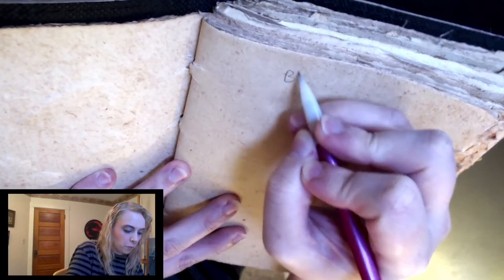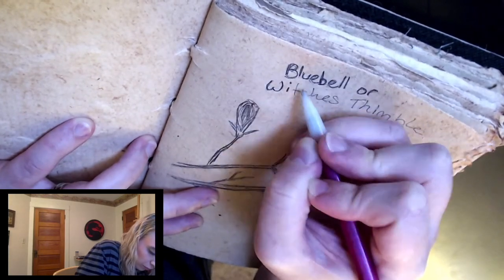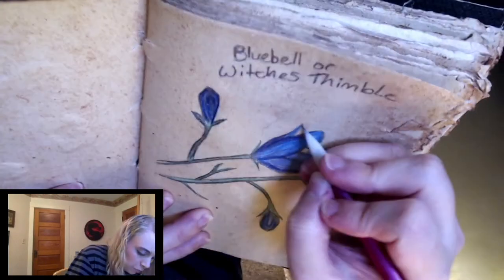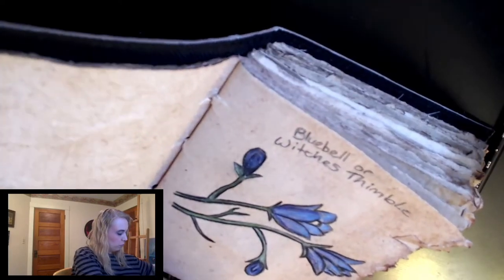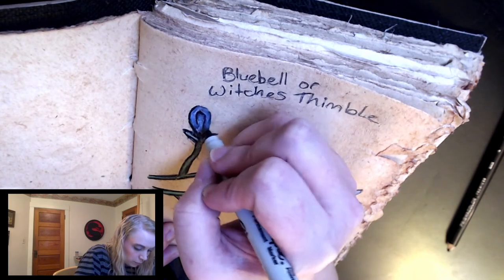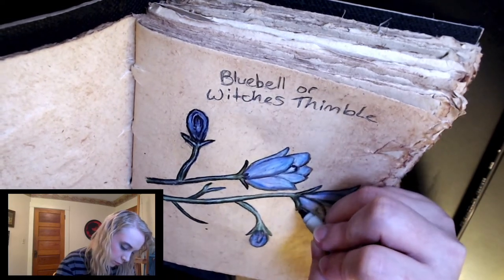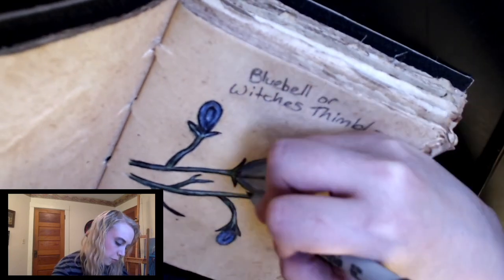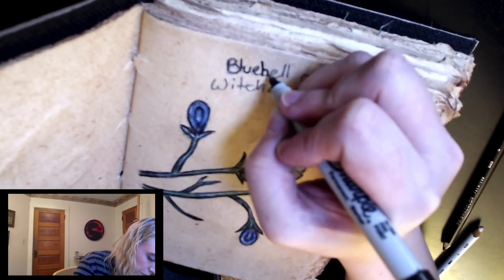Bluebell or Witches Thimble: Wildflower Drawing Tutorial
In this video, I draw out a color sketch of a wildflower known as the Bluebell or, sometimes, as the Witches Thimble.  I use pencil, color pencil, and ultra fine tip permanent marker on handmade sketchbook paper.